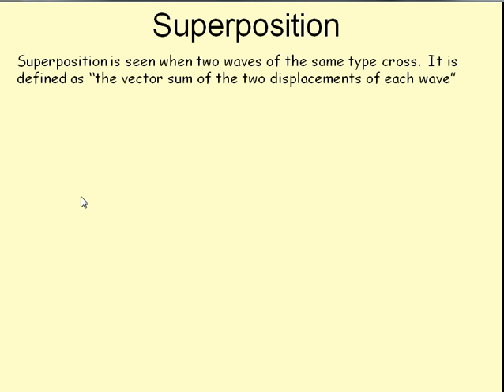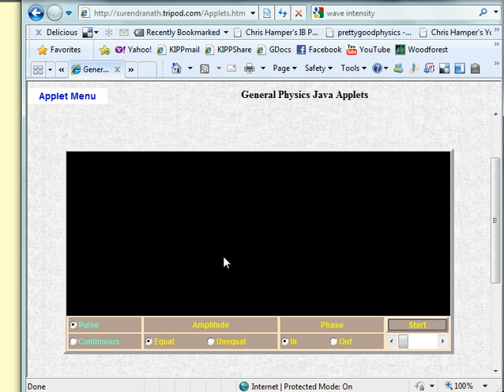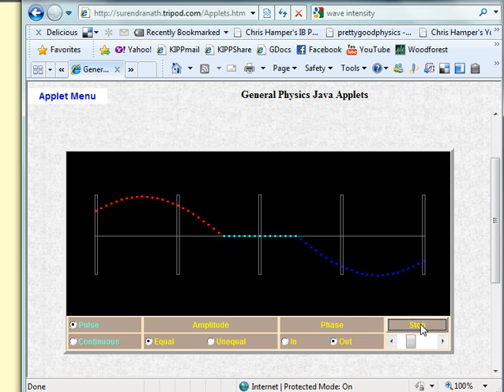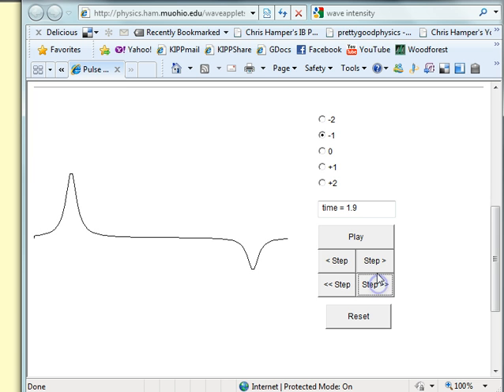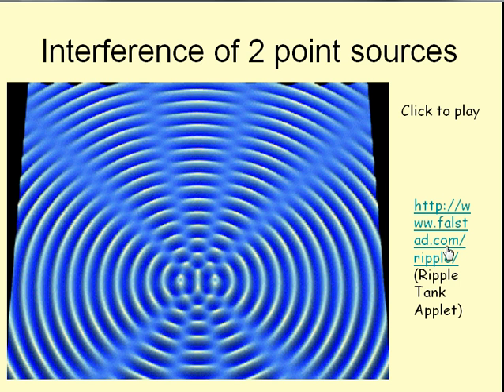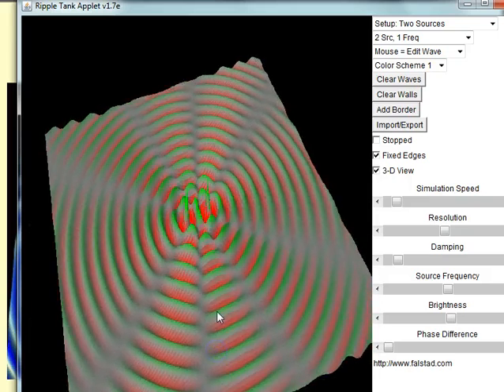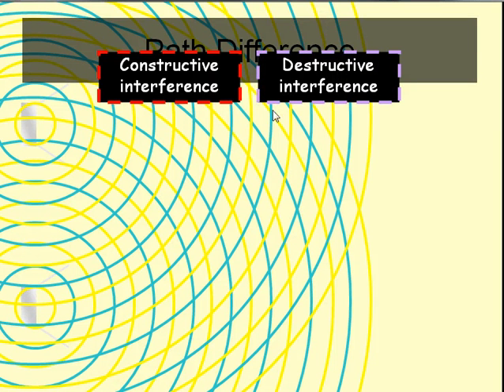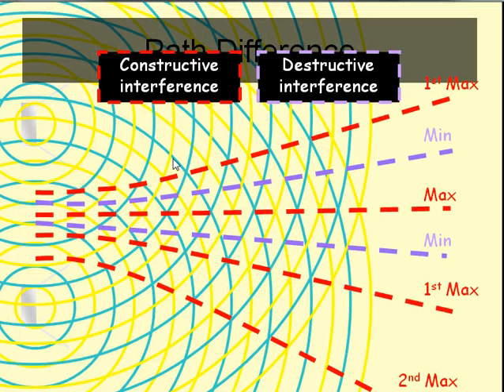Superposition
Physics IB SL.  Topic: Oscillations and Waves,  Superposition and Interference.  Thanks to Steve Uren.